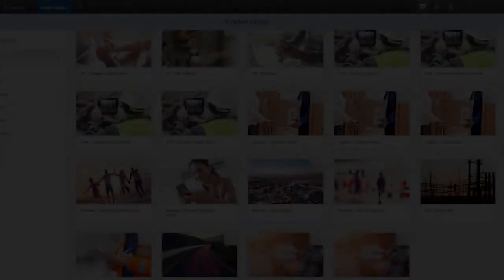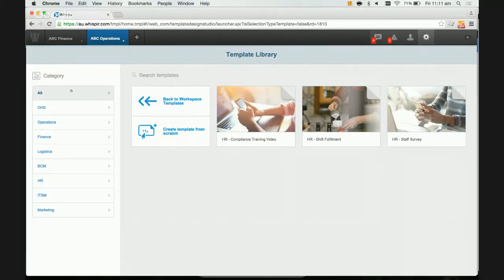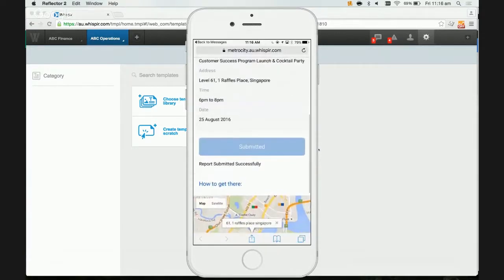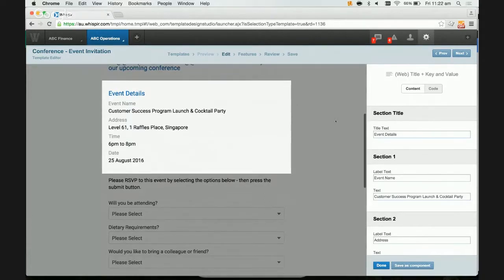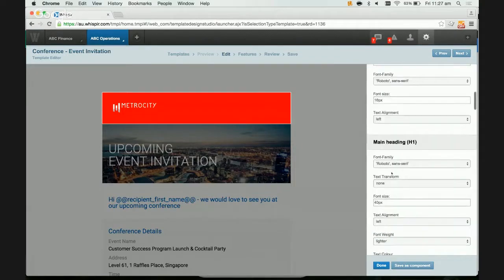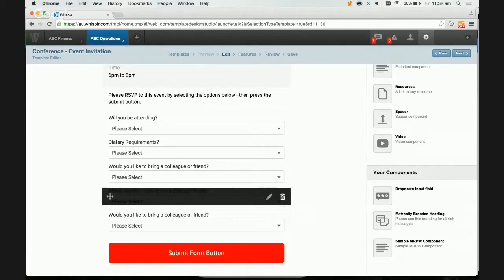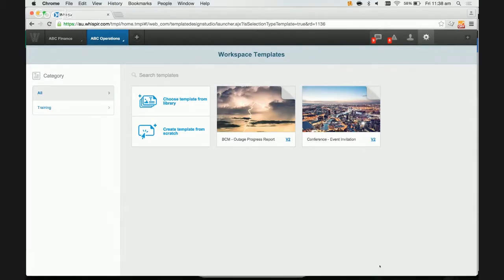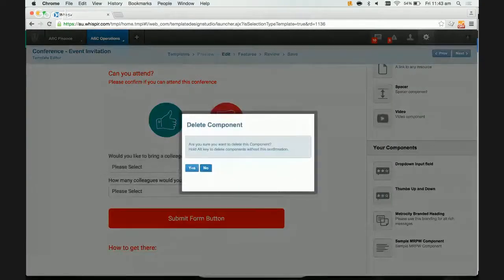Webinar 4 - Rich Message Studio Template Library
If you haven't explored Rich Message Studio yet, the Template Library is a great way to get started. Choose from a number of predefined templates, make some edits as you need to, and send.